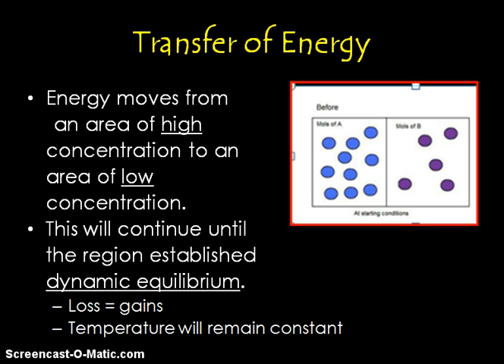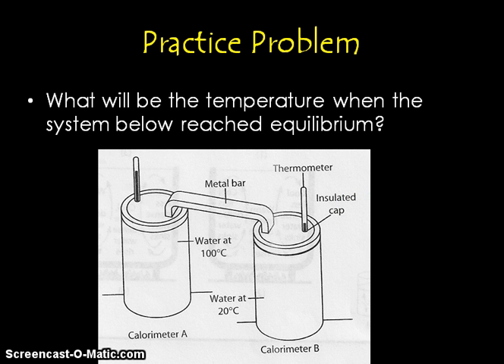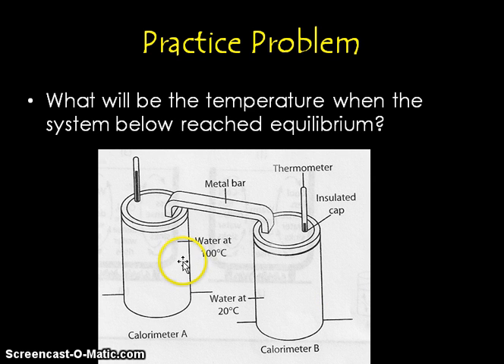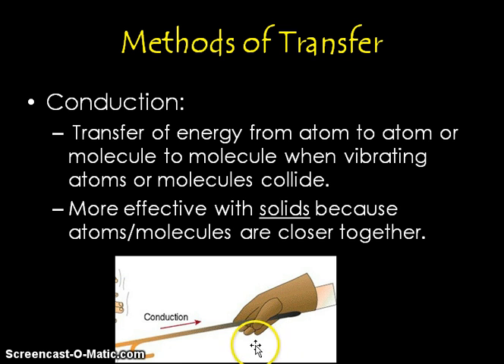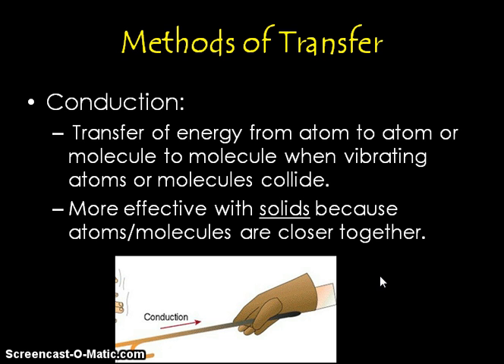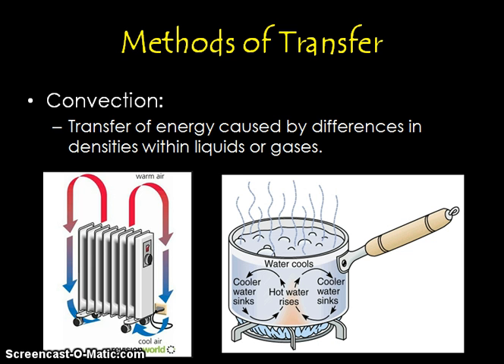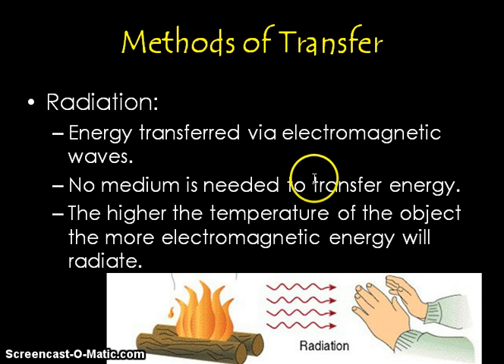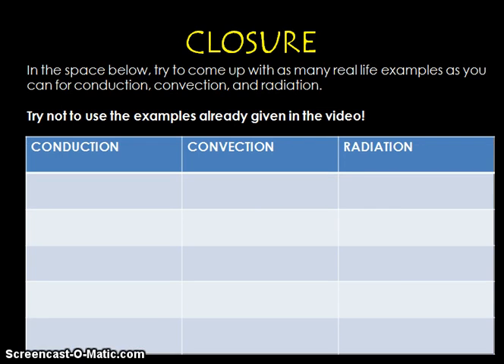Transfer of Energy